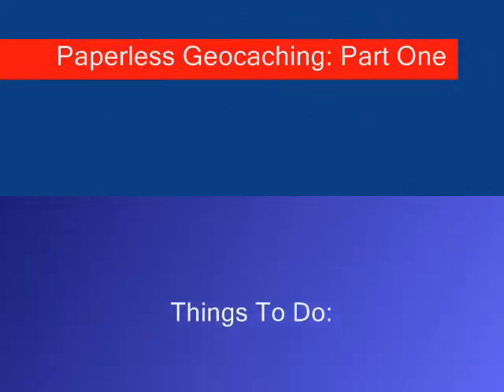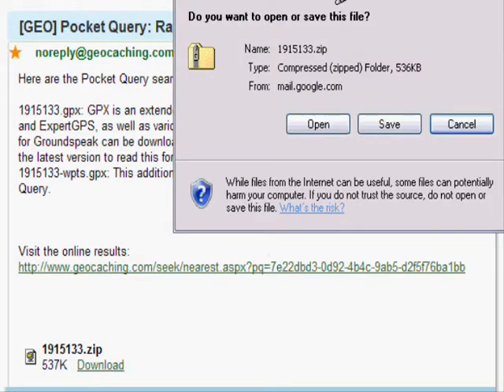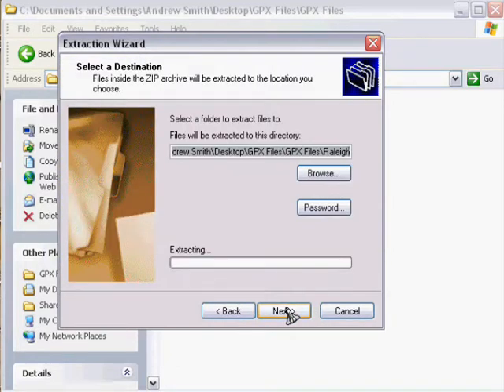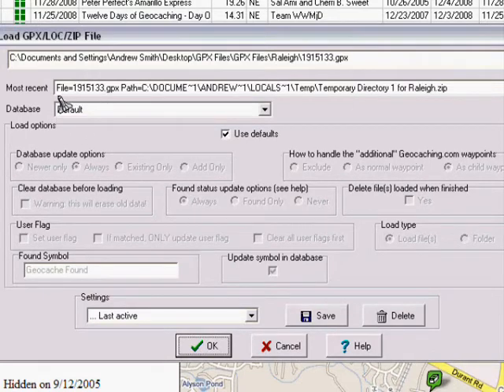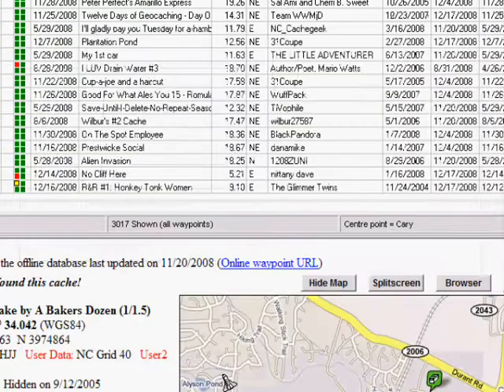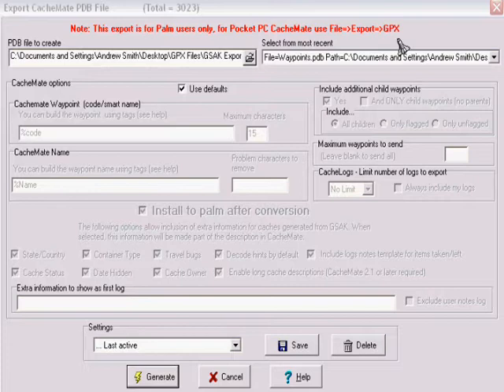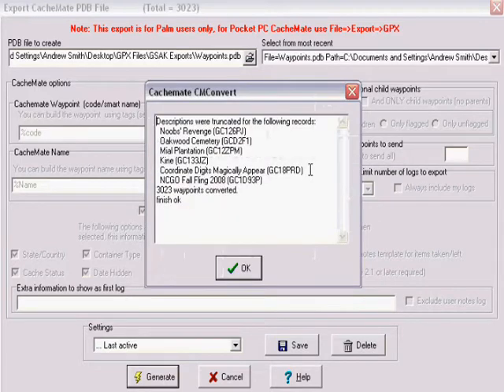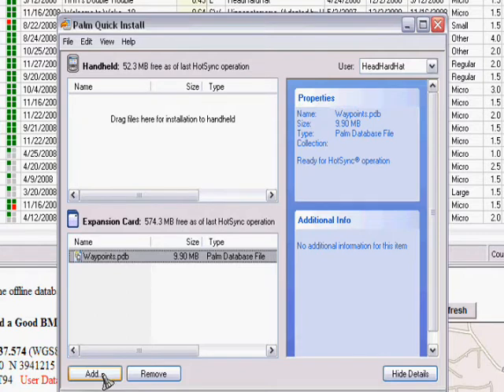GeoSnippits: Paperless Geocaching Part 1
GeoSnippits hosted by HeadHardHat gives another informative tutorial about GeoCaching. This part one of two episodes introduces you to Paperless Geocaching. No more printing out tons of maps or geocache information. Now you can literally keep it all in the palm of your hand. HeadHardHat will show you step by step how to get the files from geocaching.com into your computer and onto your Palm PDA. This also includes the introduction to GSAK a very powerful geocaching utility for your PC and Cachemate which is the application that runs on your Palm PDA.